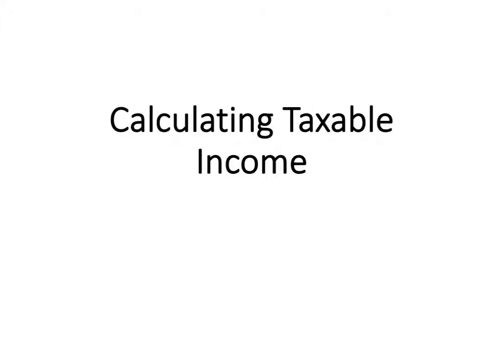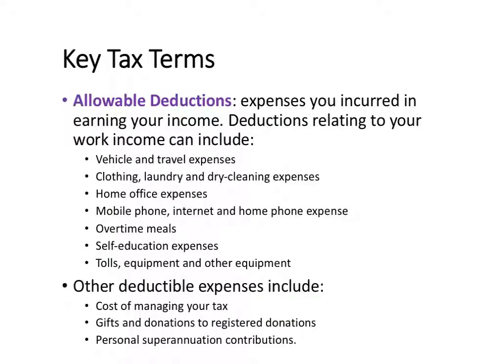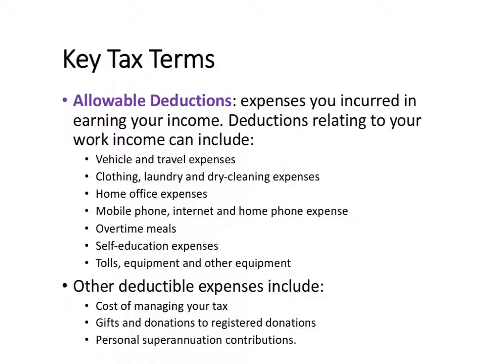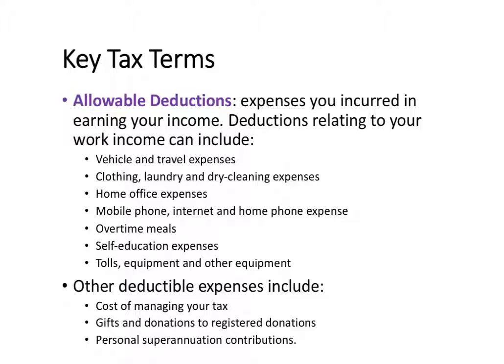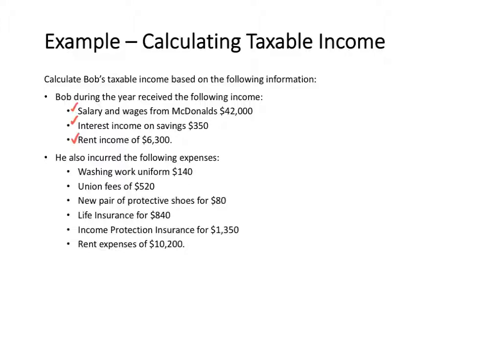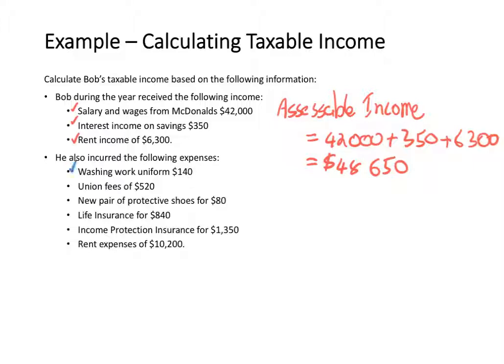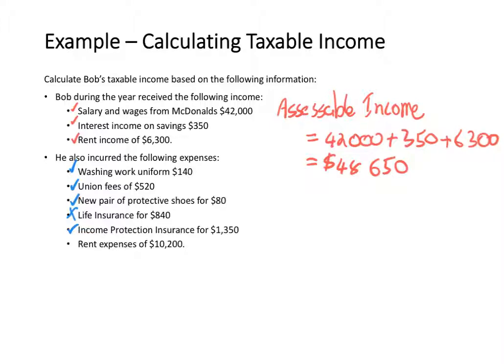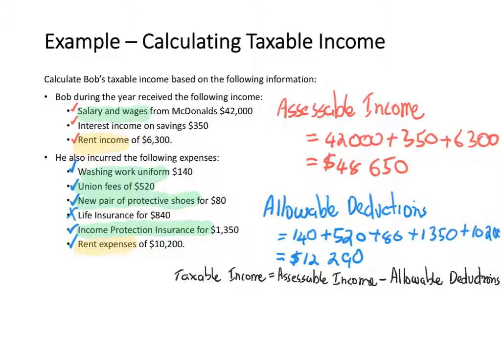Calculating Taxable Income